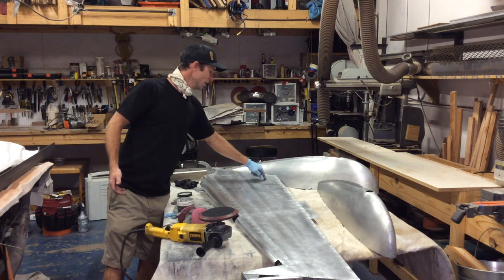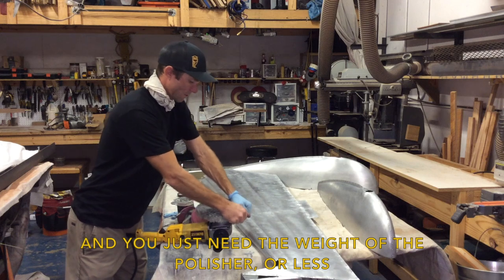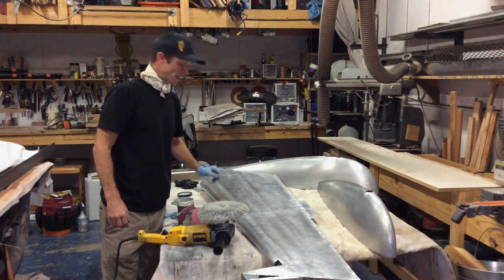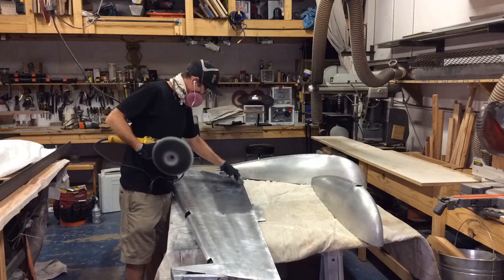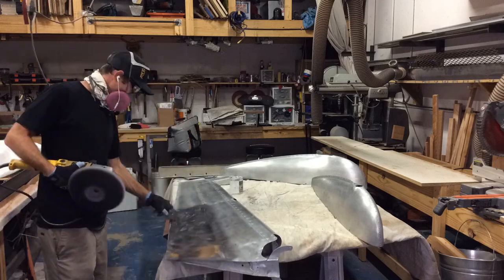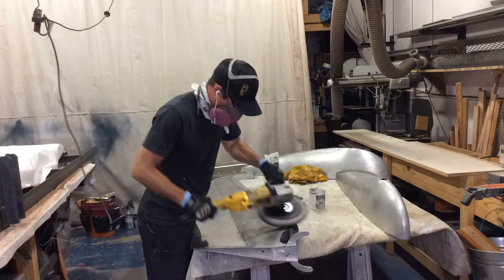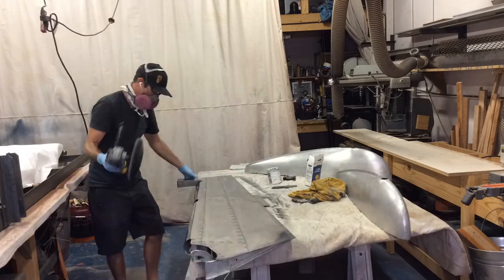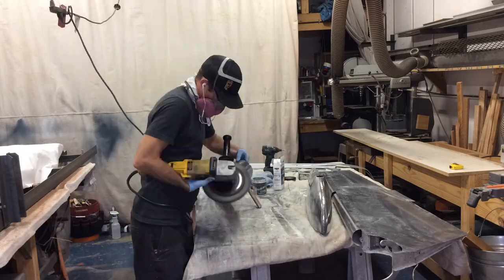Polishing Aluminum on Aircraft / Airstream (Part 4 - 1st Compounding)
Part 4 of a 7 part series on how-to polish aluminum.  I break down the products and methods needed to properly polish an airplane or Airstream trailer.  This step, is the first compounding with a buffer .  Watch all 7 videos to see the step by step process that yields mirror-like results.